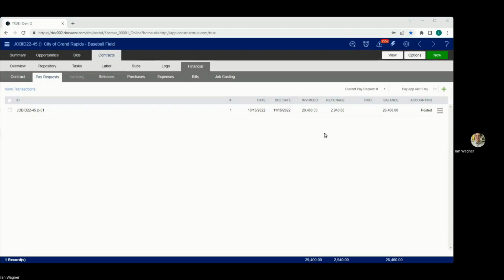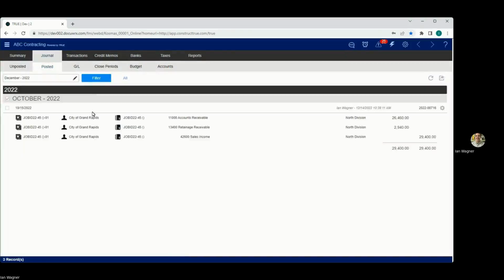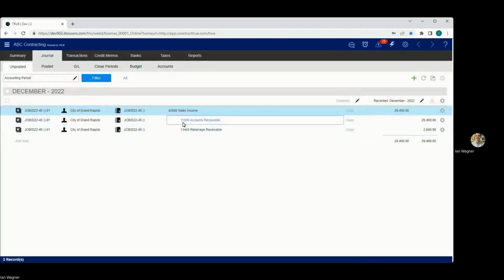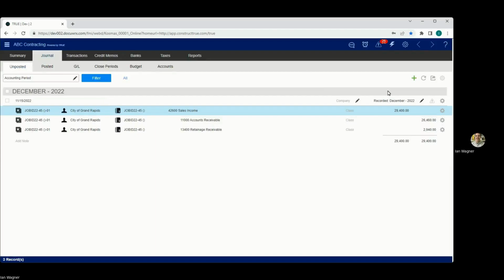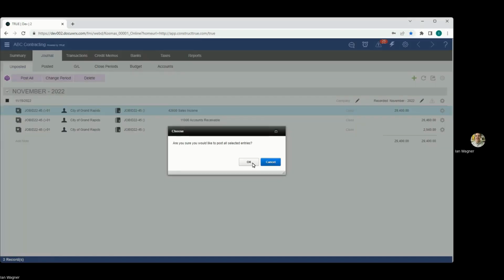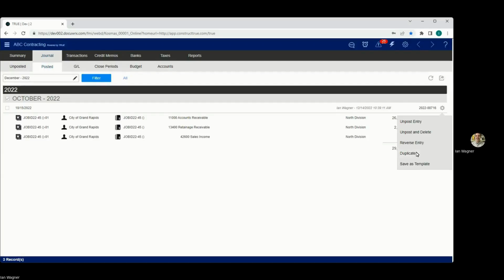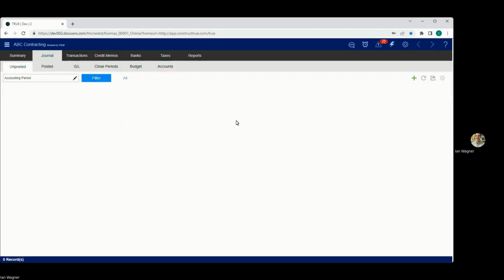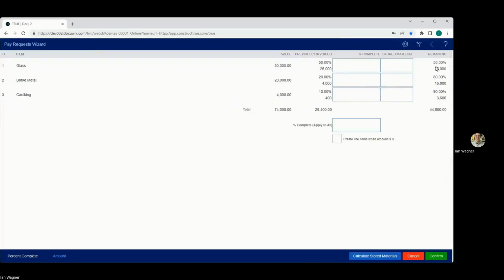TRUE Accounting: Create Reversing Journal Entry